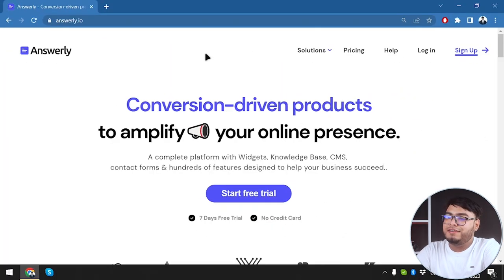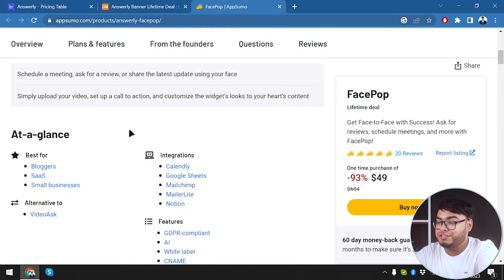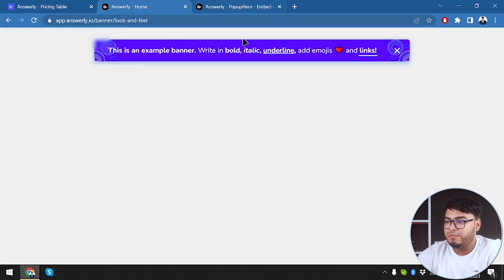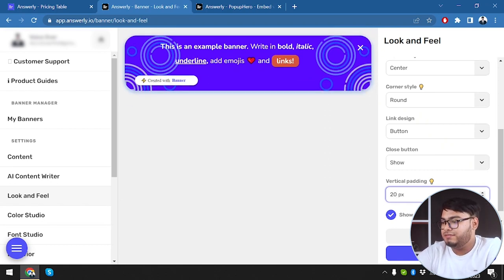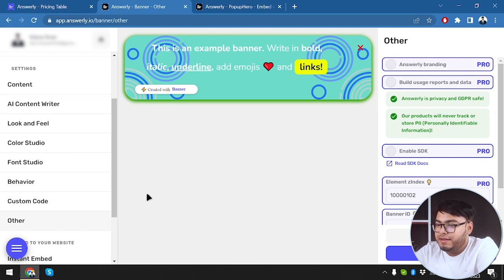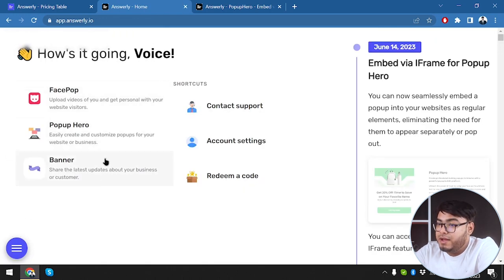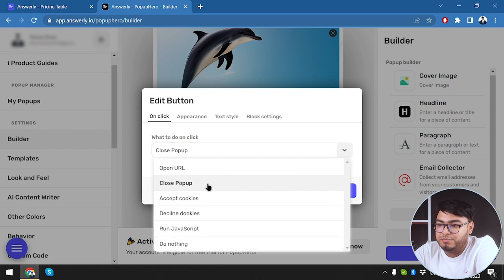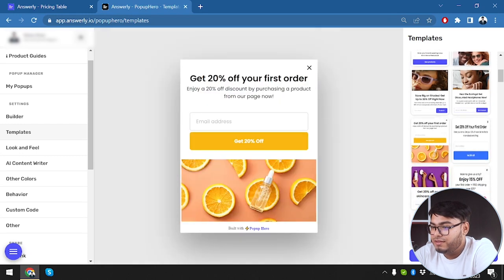Answerly Banner Review | Limitless Visual Configurations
In this video, I have reviewed and shown details of Answerly Banner and Turorial.

Answerly Banner is a widget you can install anywhere on your website to deliver quick and essential updates about your visitors or your business.

🕝Timestamps🕝
00:00 - Introduction
00:27 - Pricing & LTD
04:44 - What is Answerly Banner
05:03 - How it Works
22:25 - Conclusion